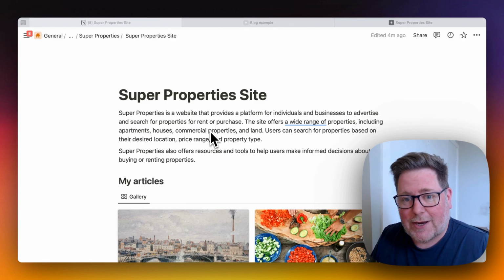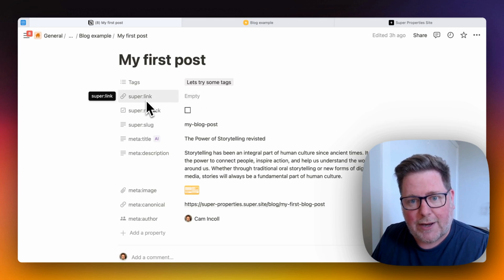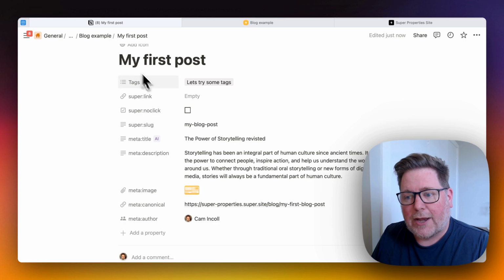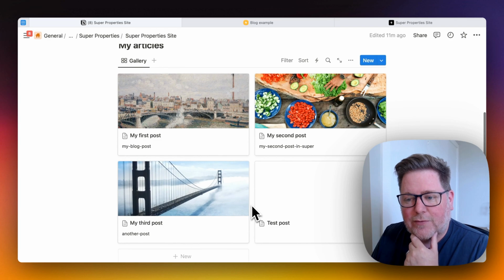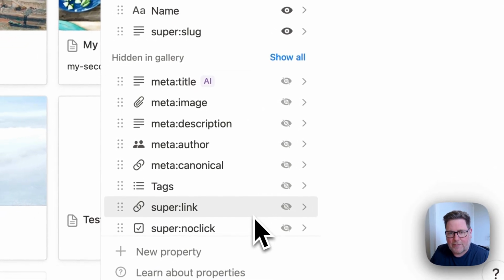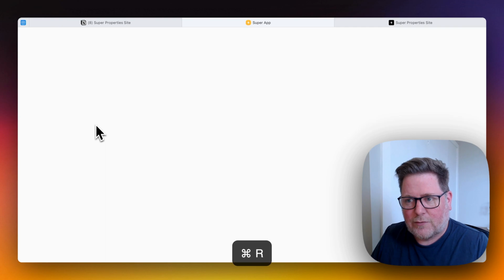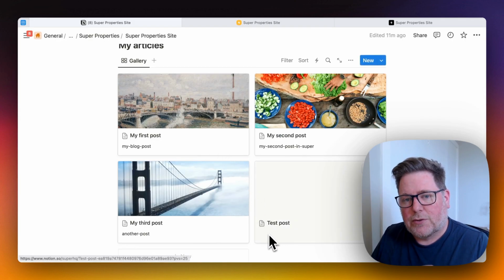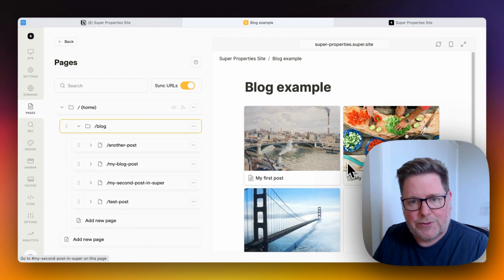How to use Super Properties for SEO and links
The new Super properties for SEO and pages is a neat new way to automate your Super website SEO settings and page functionality without leaving the comfort of Notion.

Using the new advanced properties is easy:
1. Add the new properties on your database in Notion
2. Make sure they are visible on the database in Notion

To learn more and to see a full list of all the new properties, visit our help page on this feature